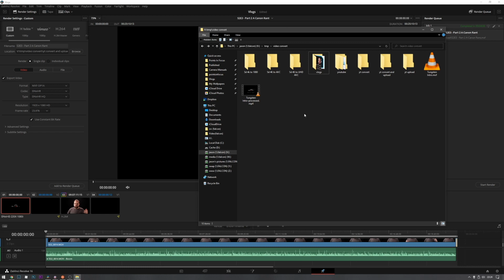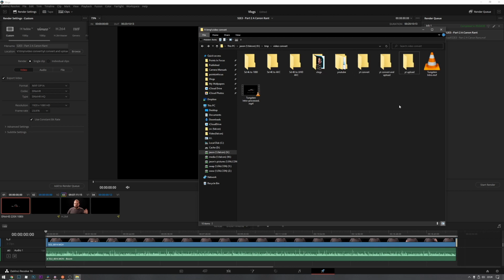My YouTube Compression and Upload Workflow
The video compression and upload workflow I'm currently using. While this might not be the best option for everyone, it's streamlined my video rendering and upload process quite a lot.

As an aside, I'm started testing the Rode Wireless Go kit paired with my SmartLav+ in this video. So far, it seems pretty good, but I'll need to spend more time with it before I can say for sure.